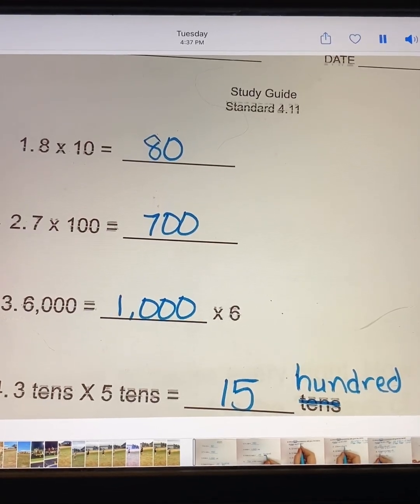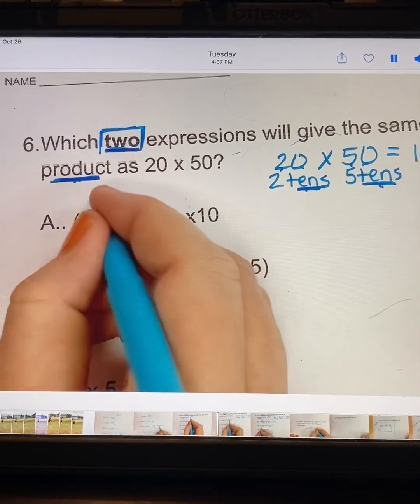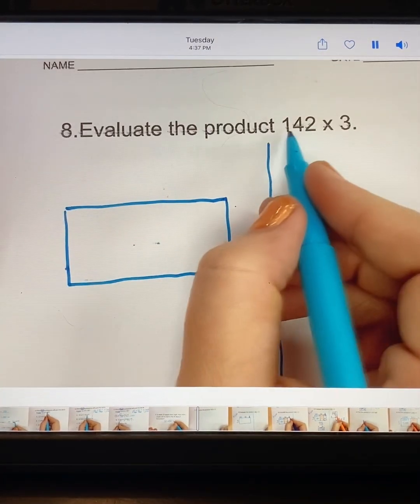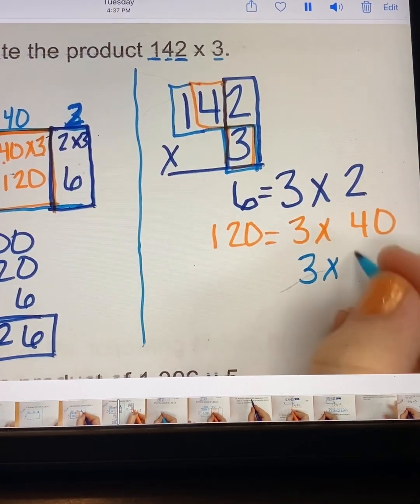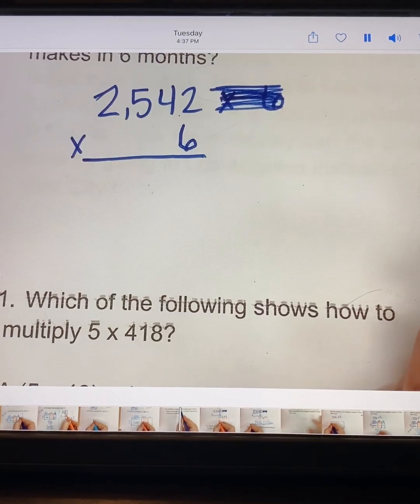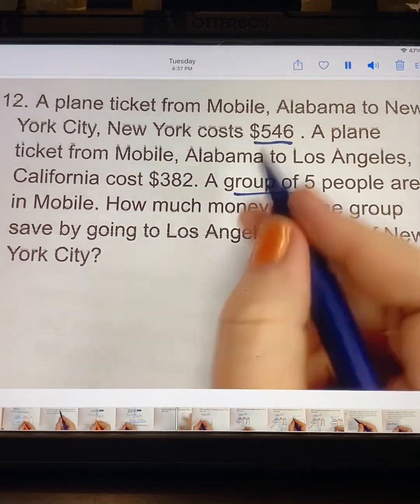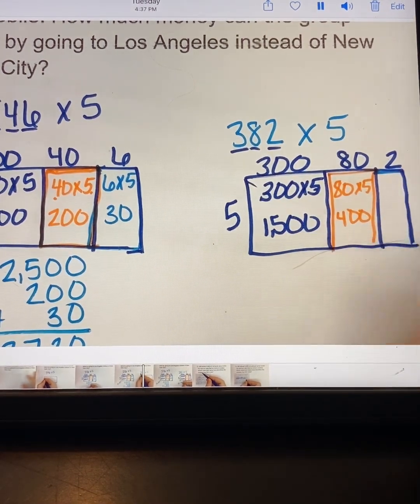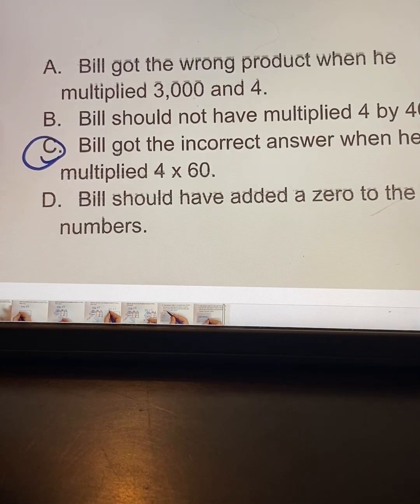Multiplication one digit number by up to four digit numbers